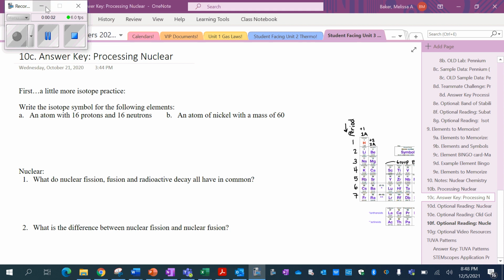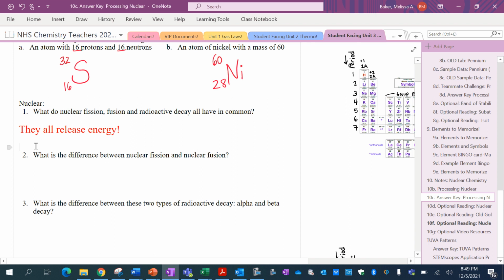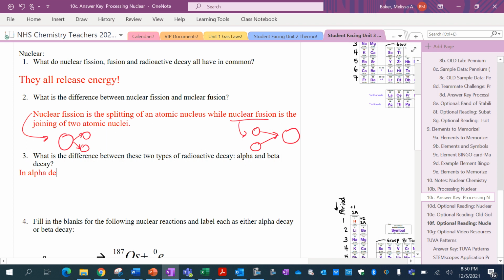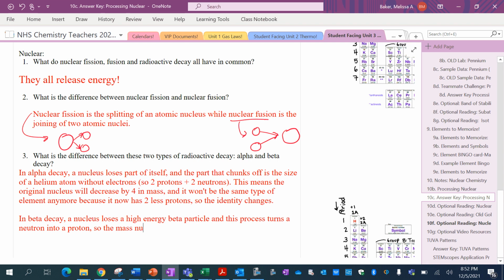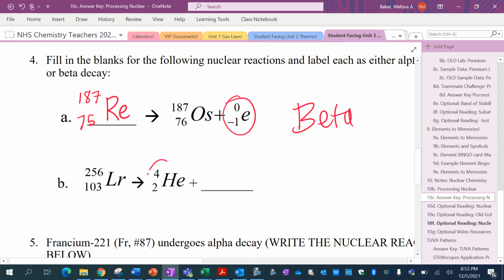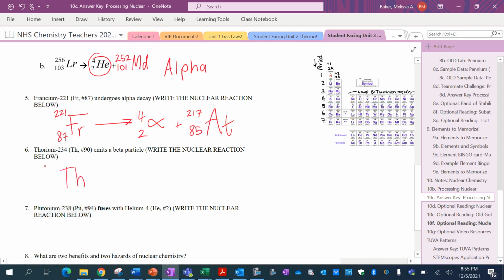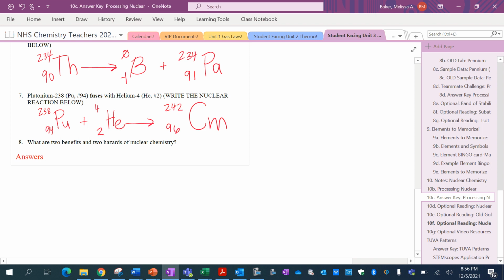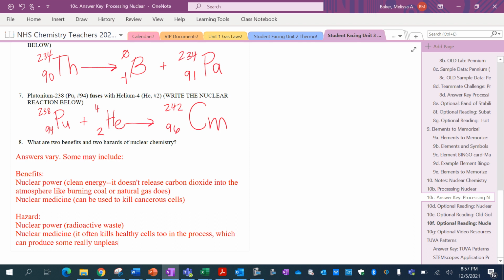Processing Nuclear Chemistry